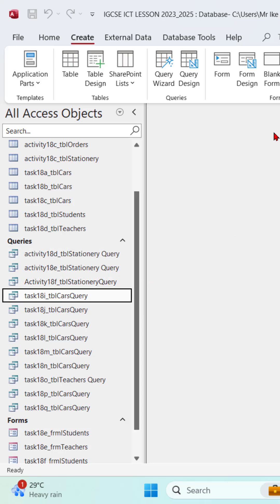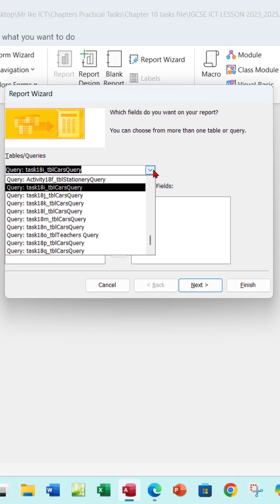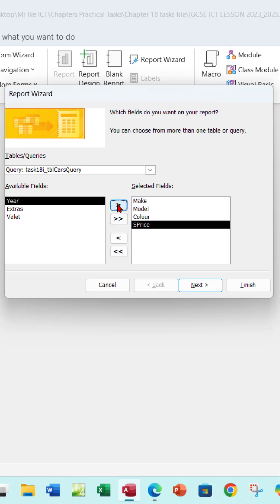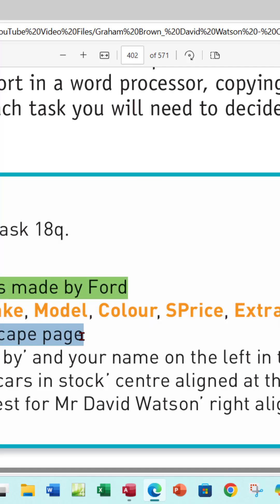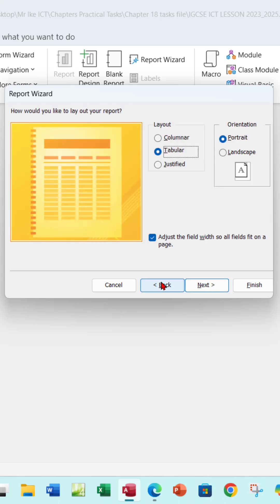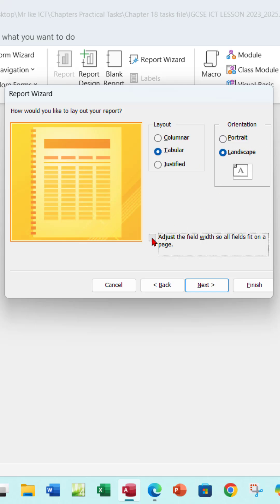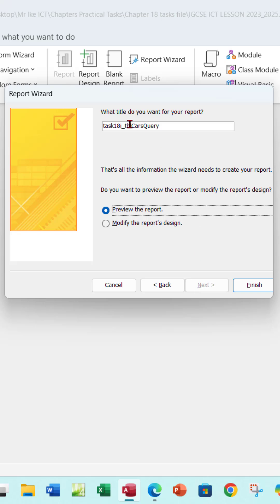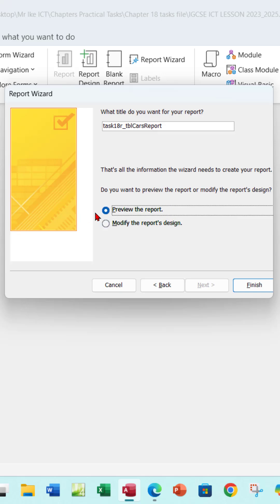how to create a database report based on a query in Ms Access task 18r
This video is a walkthrough on how to create a database report based on a query.

We offer one-on-one tutorials for the following subjects:
- ICT
- Physics
- Chemistry
- Biology
- Mathematics
- English Language
All are taken by seasoned teachers with proven experience and track records.
Kindly send an email for more inquiries.